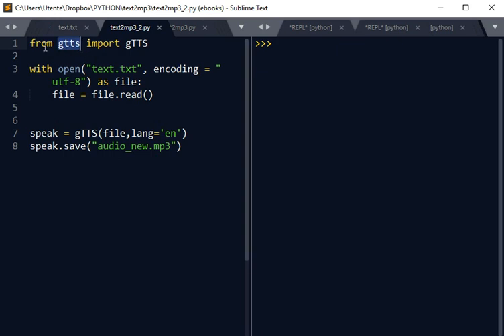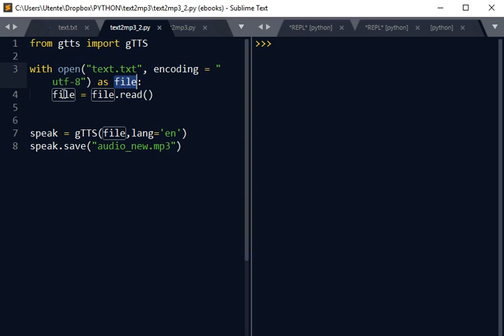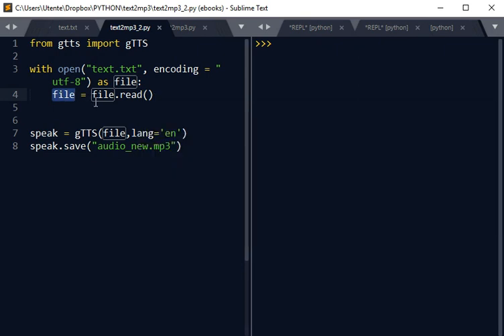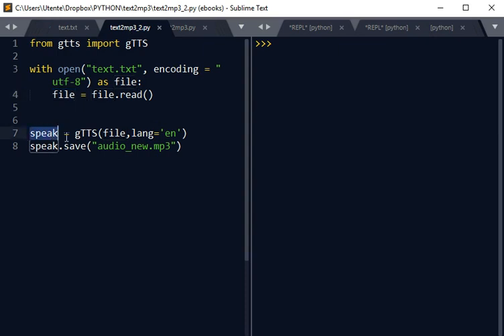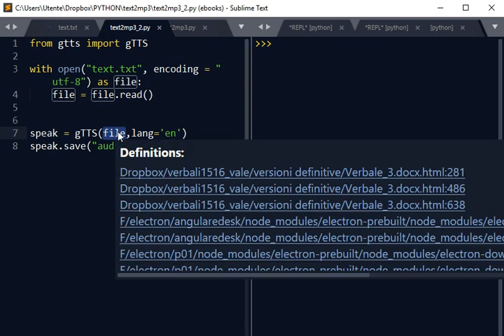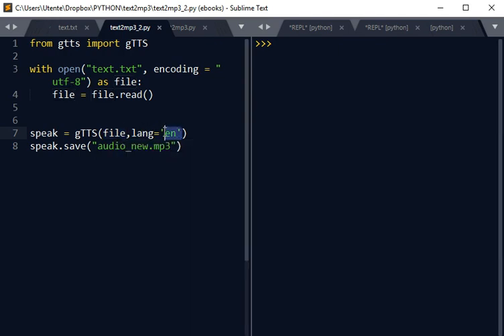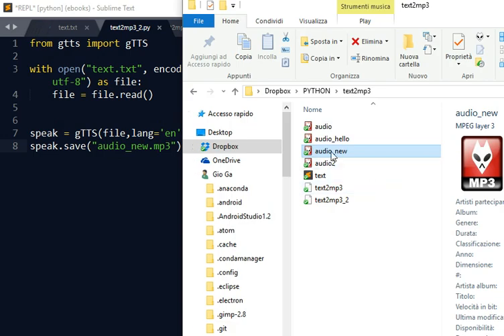Creating mp3 from a text file with python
I made a little add to the code I explained in another video to transform text from an external file in an mp3 with gtts module that makes use of the google API to work.
If you have problems with encoding, ie the interpreter gives you an error, write this: with open("text.txt", "r", encoding="utf-8") as file: